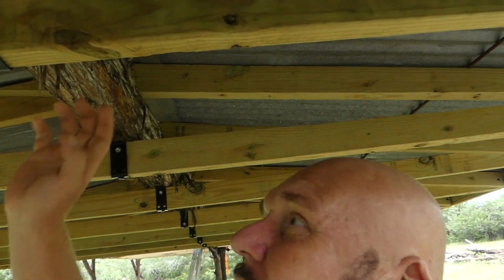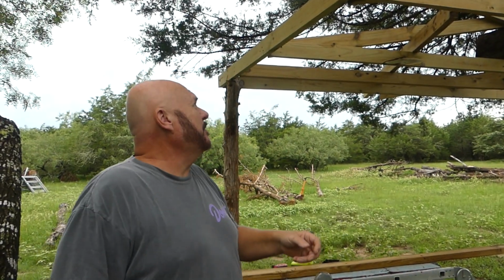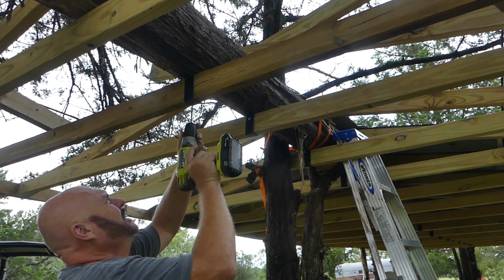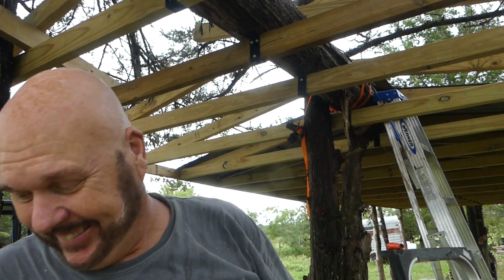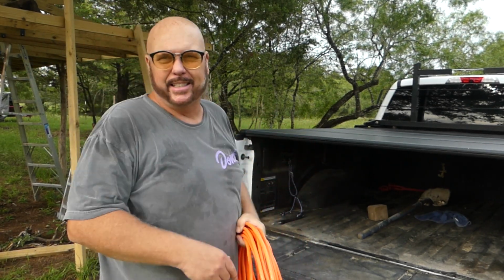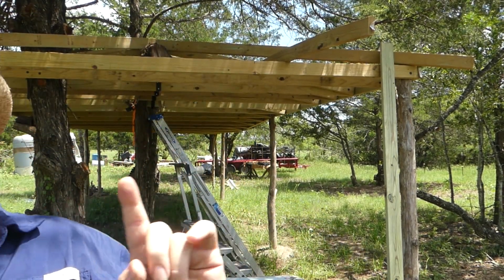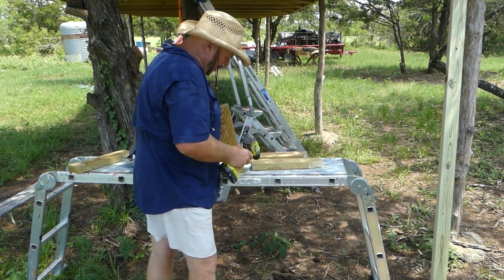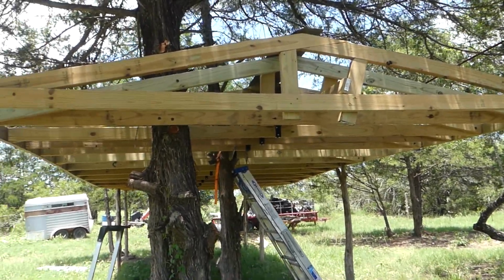Truss and Rafters - Cheap and Easy shed. $380 for a 12 x 38' sawmill shed for the homestead.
A large shed is constructed with minimal tools, showcasing resourceful techniques for building a spacious storage solution without the need for heavy equipment. This video demonstrates how to efficiently build a sturdy shed using basic tools and simple methods, perfect for budget-conscious DIY enthusiasts.